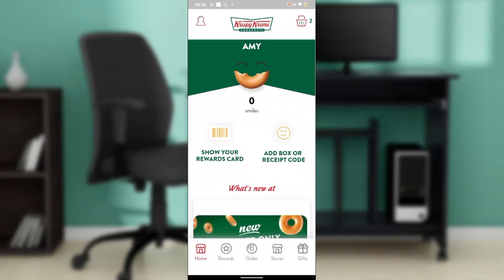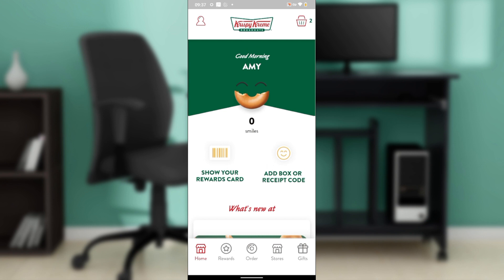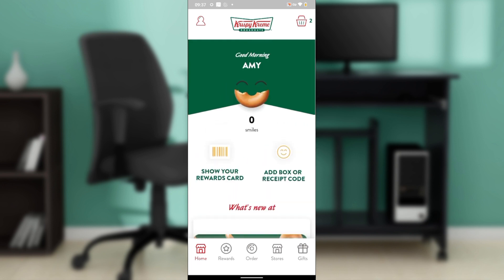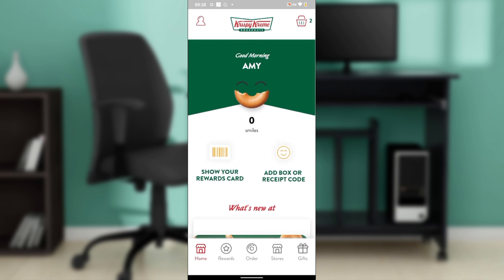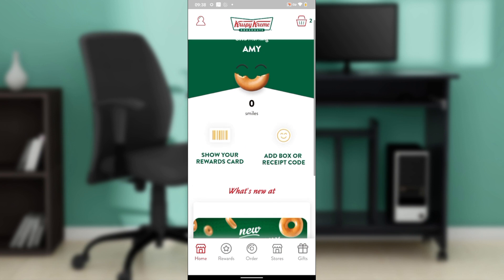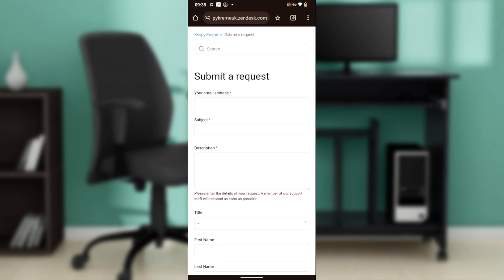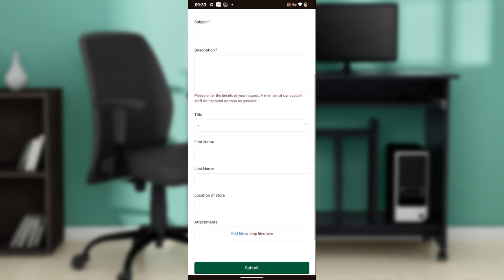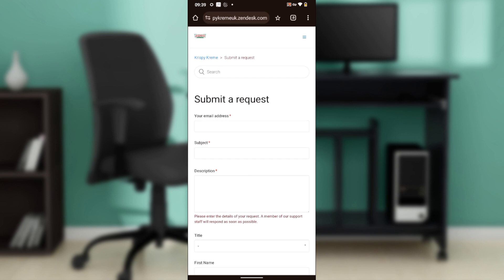How to Change My Order or Delivery Details on Krispy Kreme (Quick Tutorial)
In this video I will show you How to Change My Order or Delivery Details on Krispy Kreme. It would be good if you watch the video until the end so that you don't miss important steps.